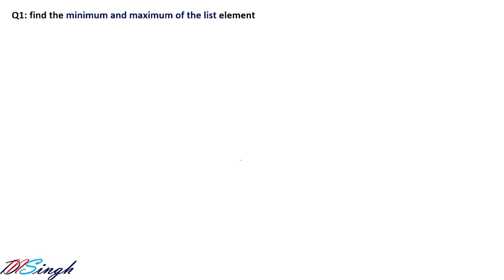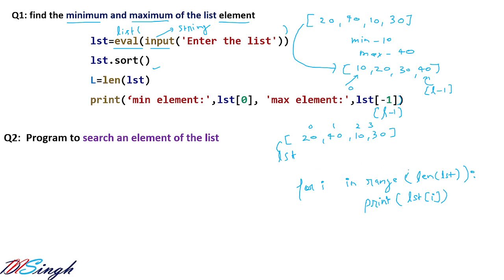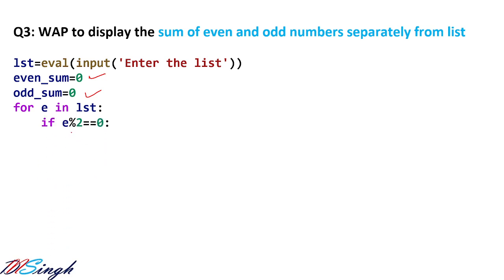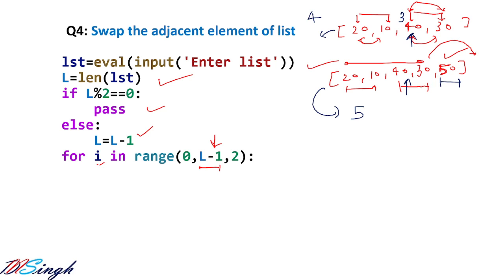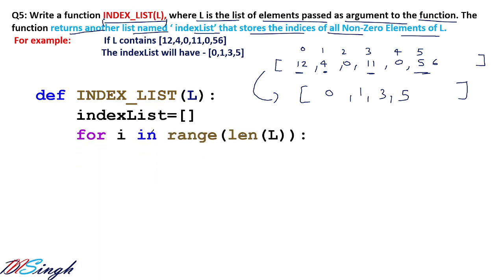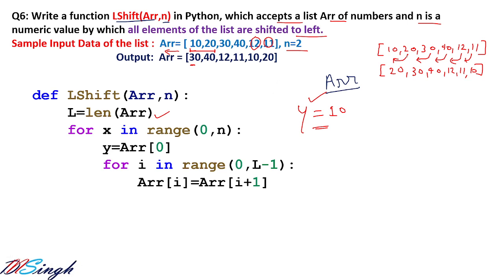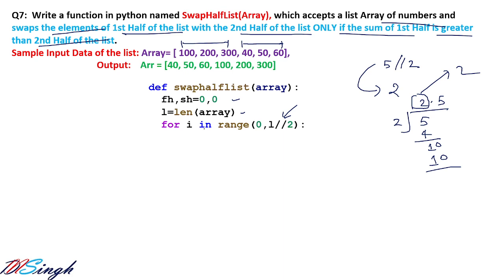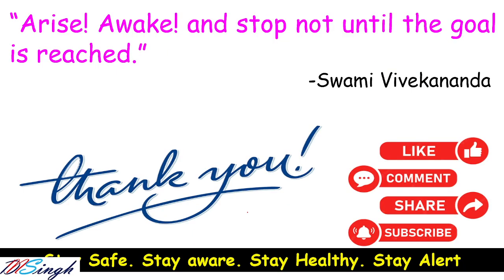Programming Based Questions Part-1